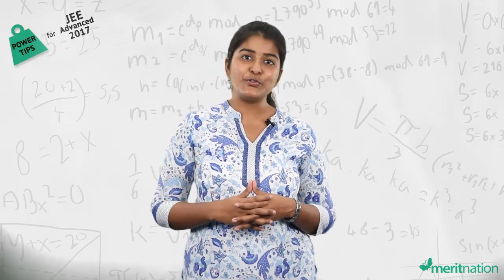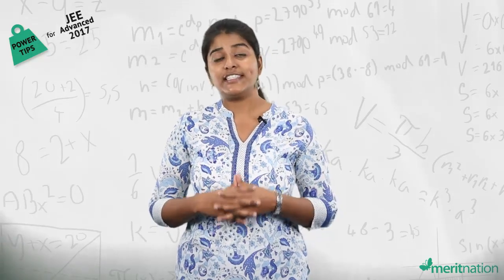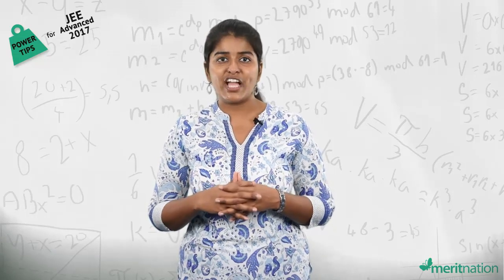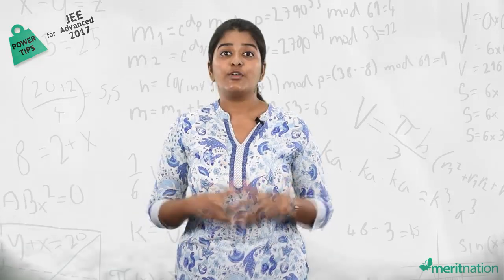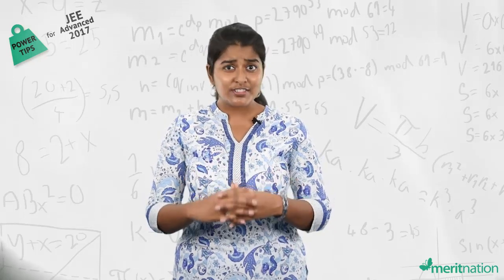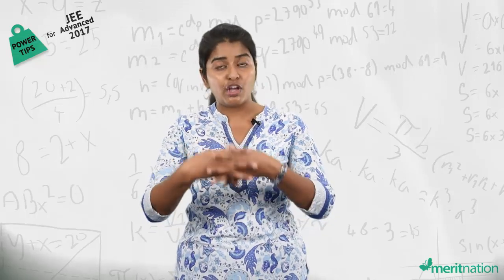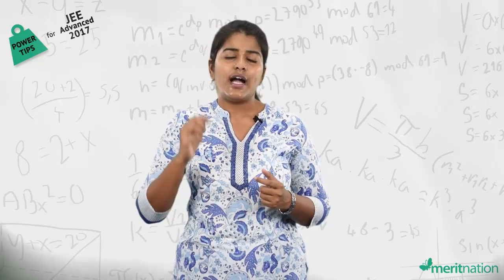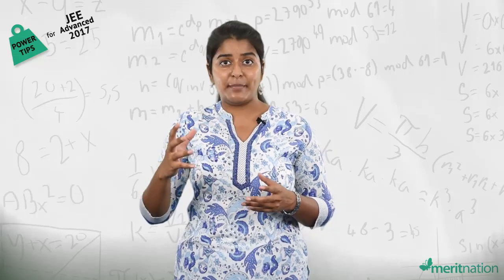Tips for JEE Advanced 2017- Mathematics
With just a week left for the prestigious JEE Advanced 2017, we bring to you the choicest tips and tricks from our IIT experts. Here are some ways to bring an edge to your preparation levels in Maths. Grab the opportunity to learn best methods to memorise formulae, how to tackle tricky Maths questions and make the most of your time in the JEE Advanced exam hall.

And, here's wishing you all the best!